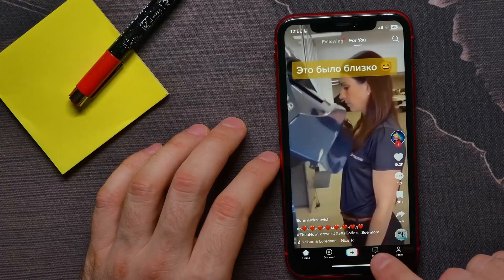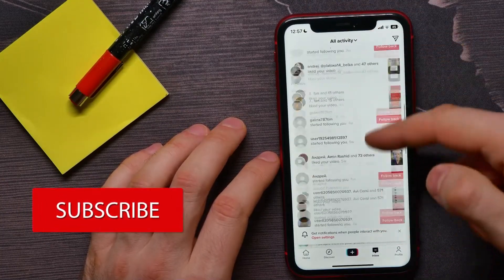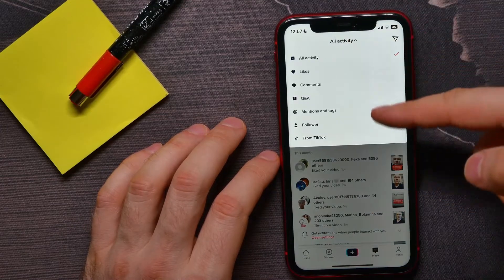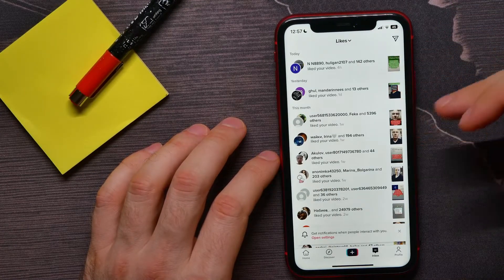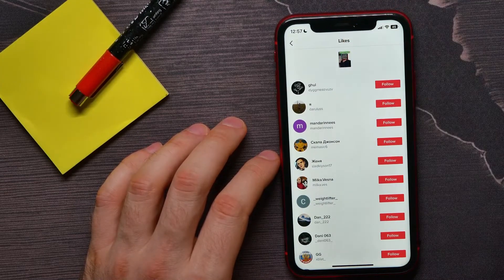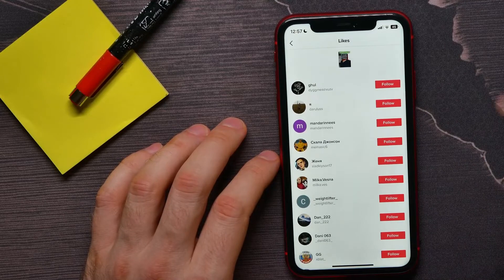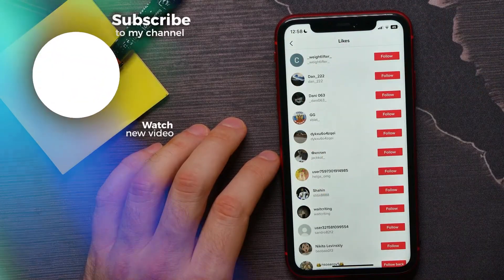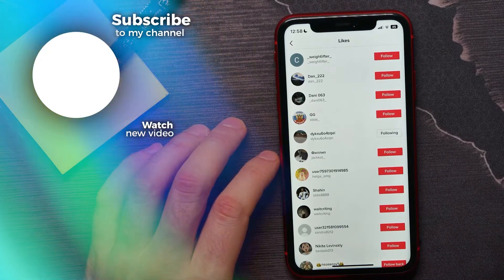How To See Who Favorited Your TikTok Video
In this video i show simple way How To See Who Favorited Your TikTok Video